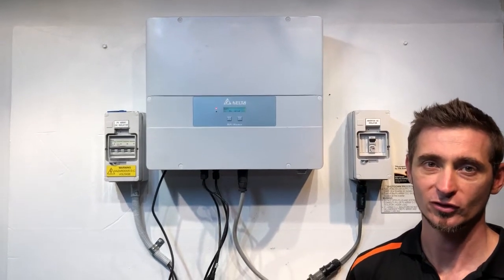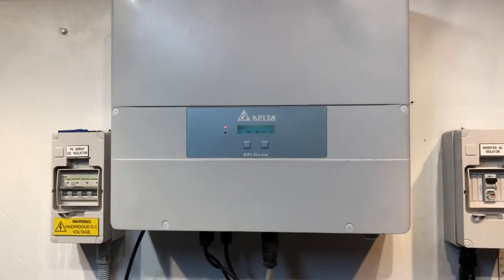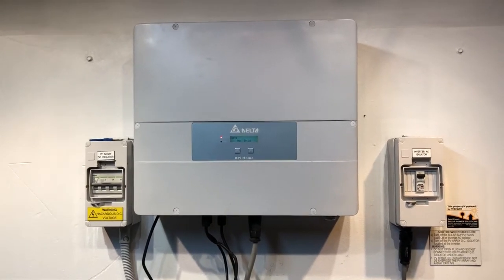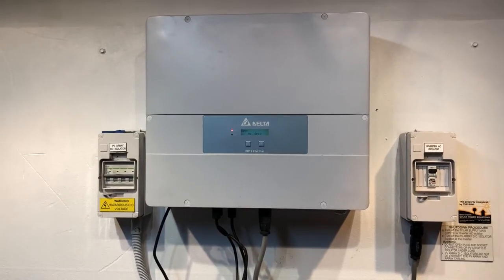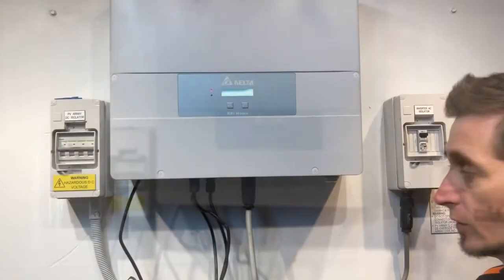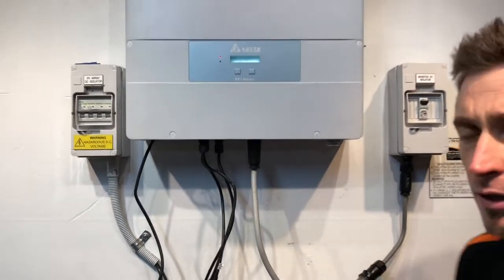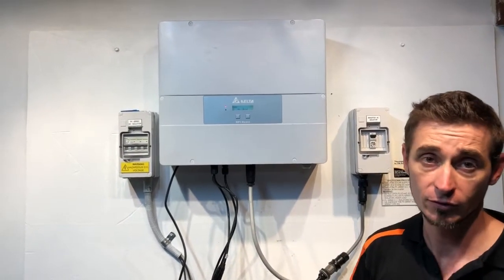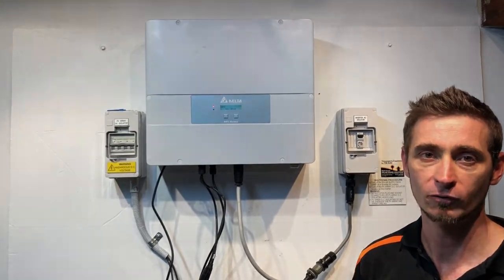Delta RPI Home Solar Inverter E09 No Grid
Is your Delta RPI Home Solar Inverter showing an E09 No Grid fault message on the screen? If so your solar inverter isn't detecting and power from the street, you'll need to take action to try and work out what's going on.

In this video Gold Coast Solar Power Solutions explain what the E09 No Grid message means and what you should do about it.